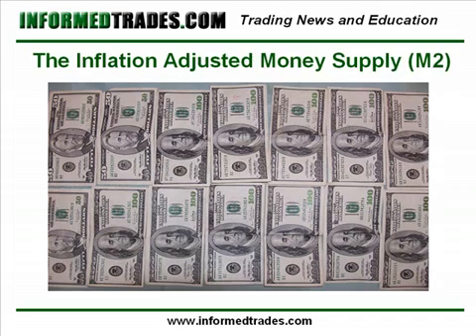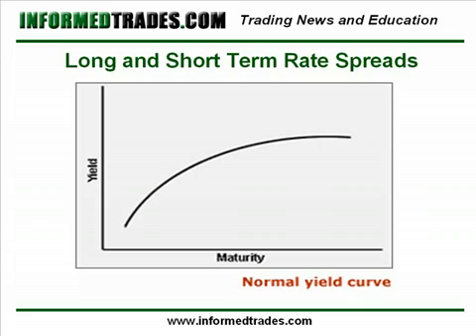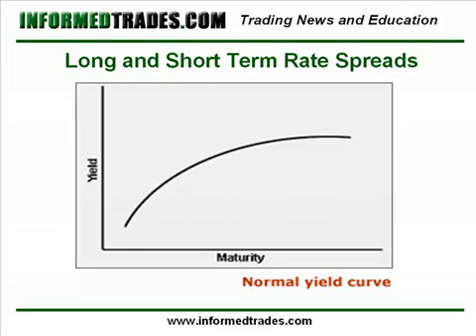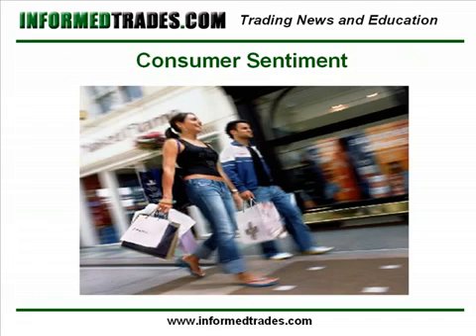71 How to Interpret the Index of Leading Economic Indicators